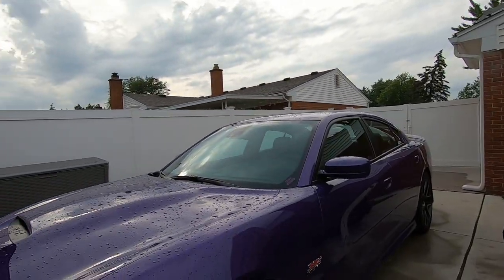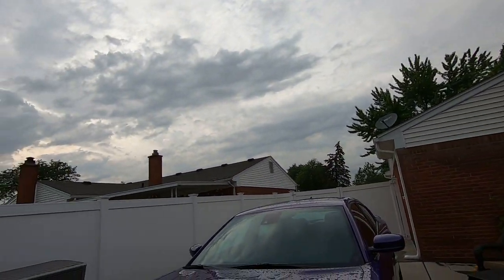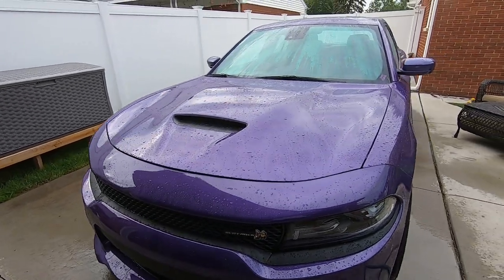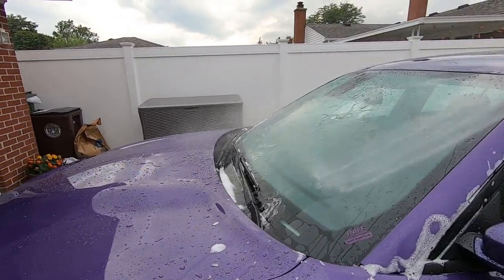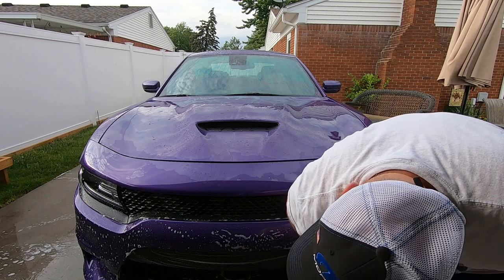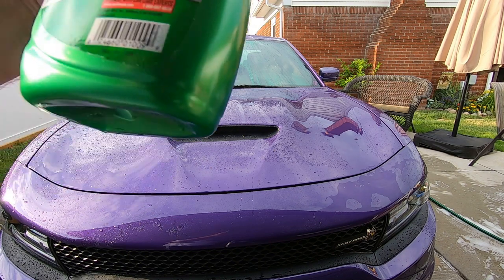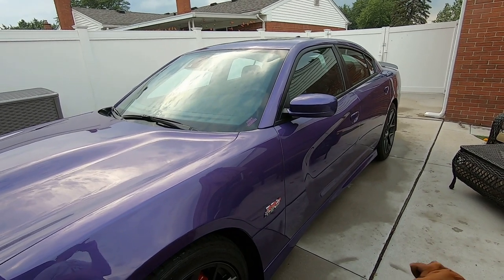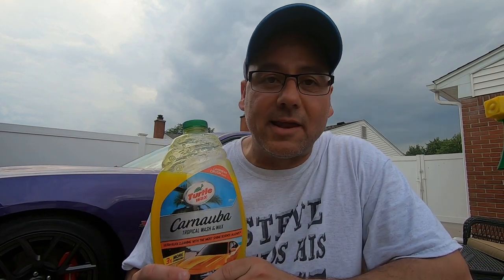Turtle Wax Car Soap Over Expensive Detailing Products | Carnauba Wash & Wax Plus Wax & Dry Spray Wax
Ingenious driveway auto detailing  using products can get at a local store and save cash . Today we are going to be reviewing  Turtle Wax Tropical Wash & Wax plus for a drying aid @turtlewax wax & dry . Plus advice on washing the car in the sun .  Turtle Wax any good ? We think so

Turtle Wax  Wax & Dry-26 oz. Double Pack with Microfiber Towel,

Turtle Wax 50825 Complete Carnauba Wash & Wax Kit, 78. Fluid_Ounces